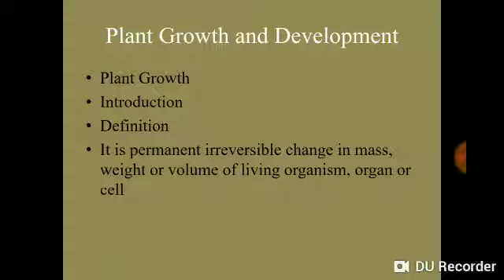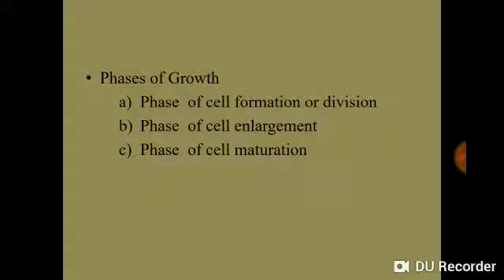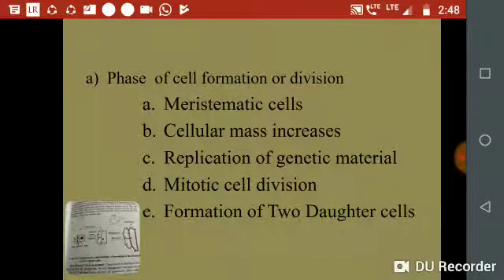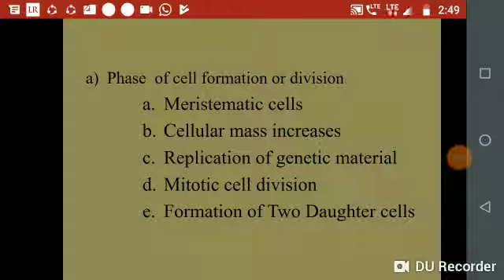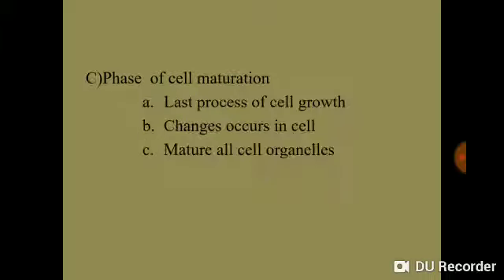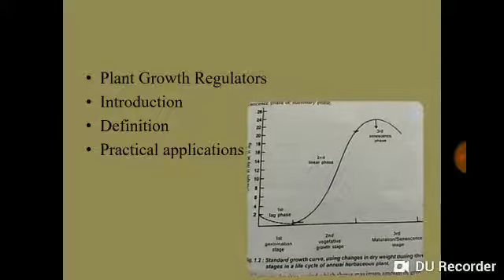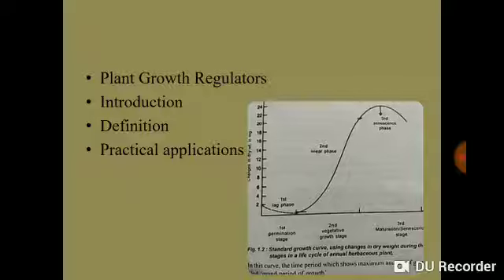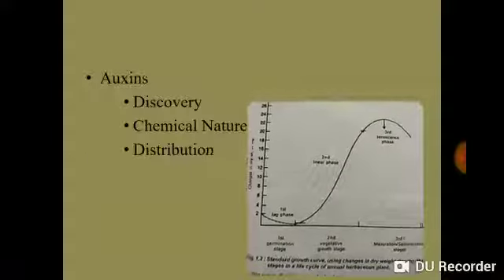Plant Growth and Development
By Dr. Sonar B.A.